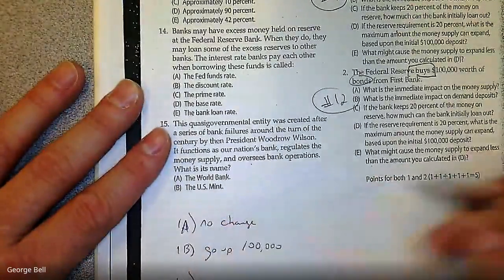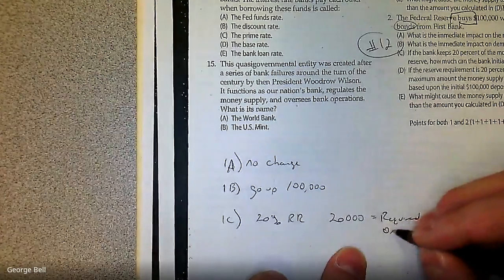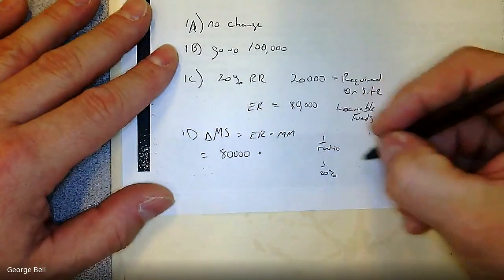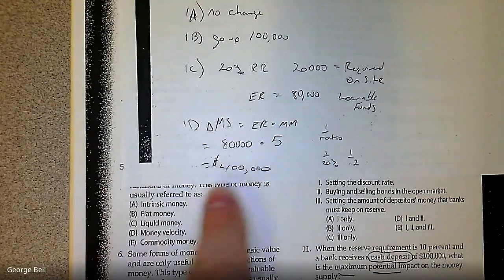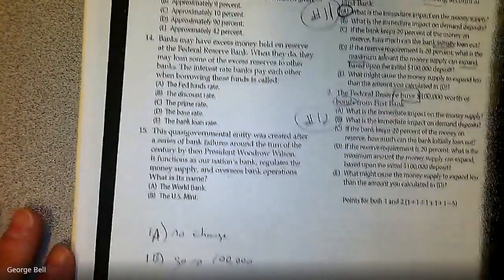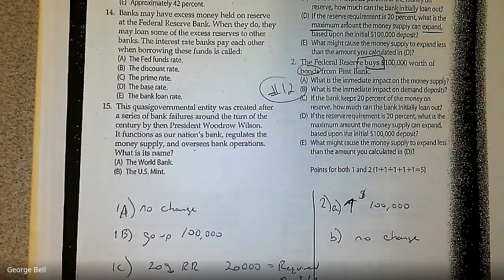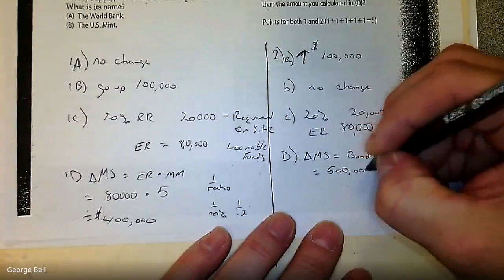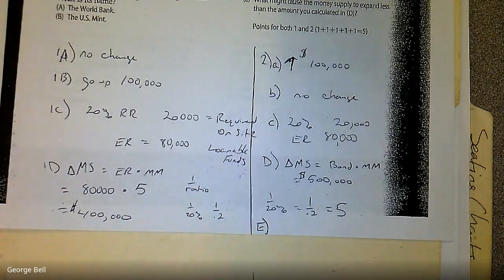Banking FRQ Solution